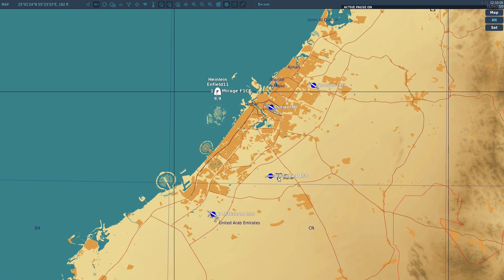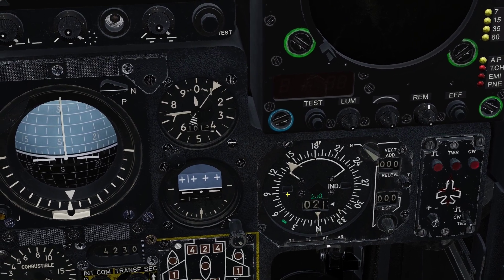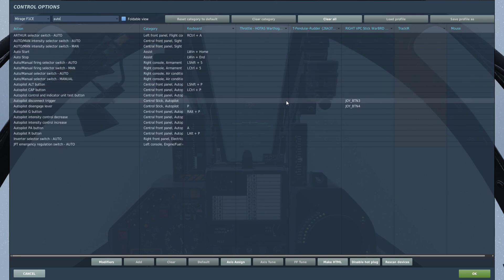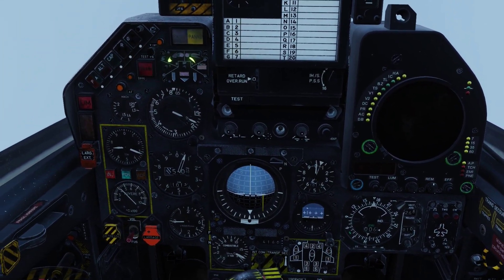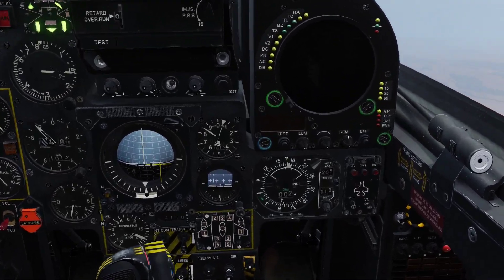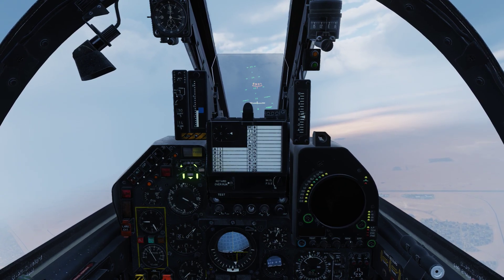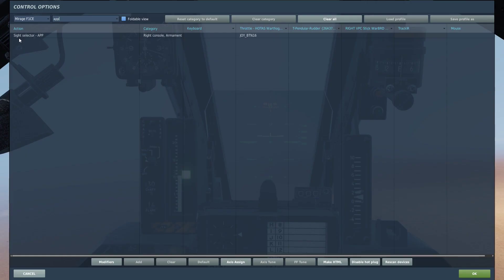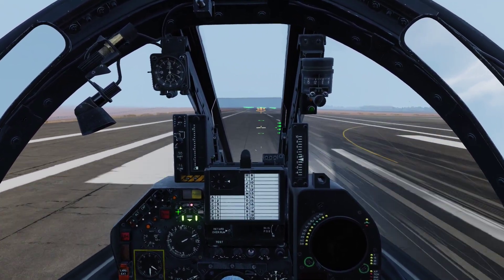Mirage F-1 Landing tutorial part 2/2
Here I will show you how to perform an ILS landing in the Mirage F-1